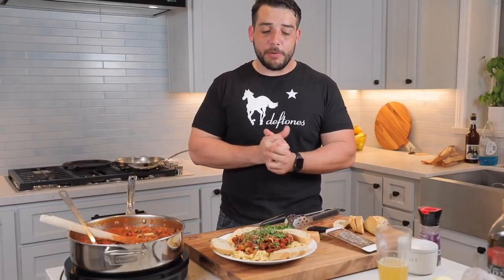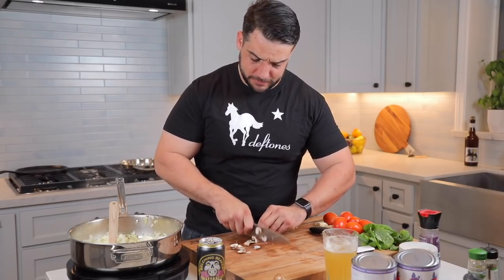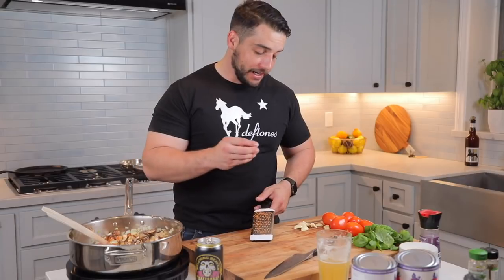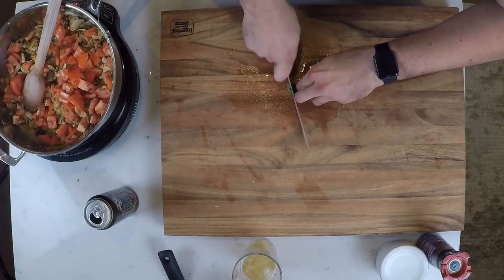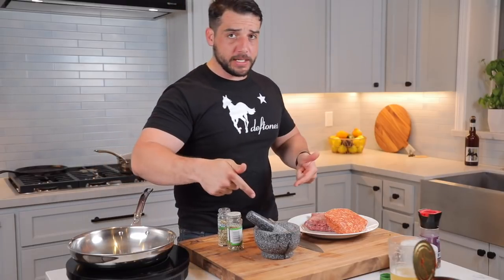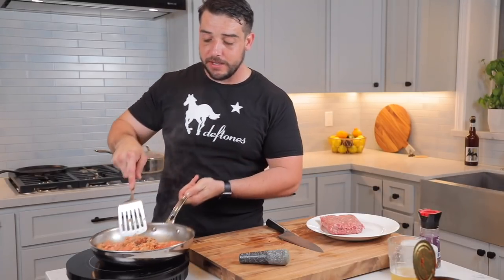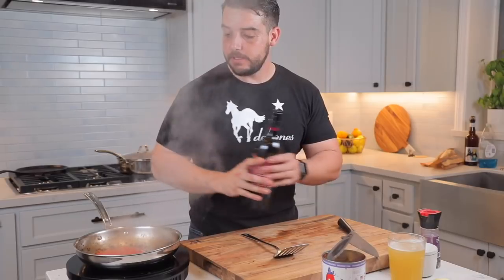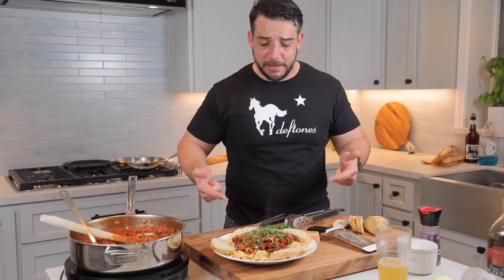JAMES LIKES BOLOGNESE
Hey guys! We’re gonna make some pasta with a red meat sauce.  It’s one of my all time faves! Enjoy!